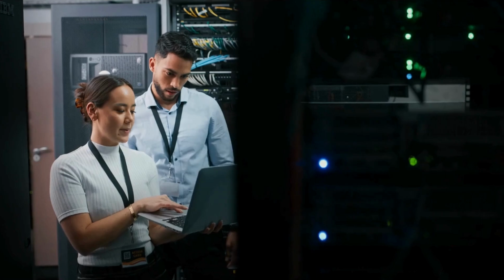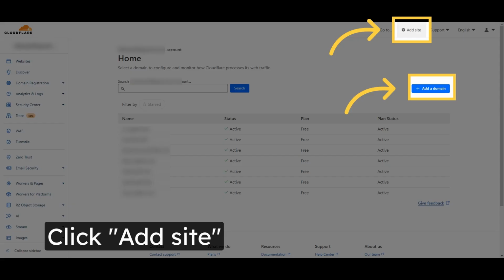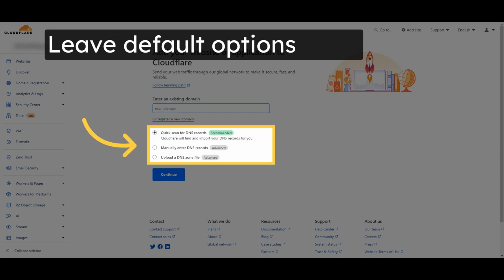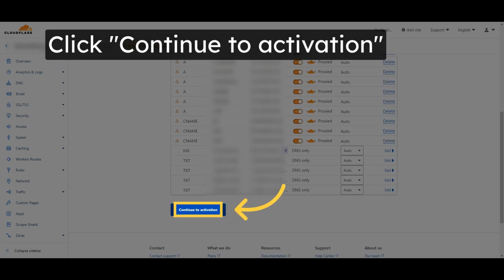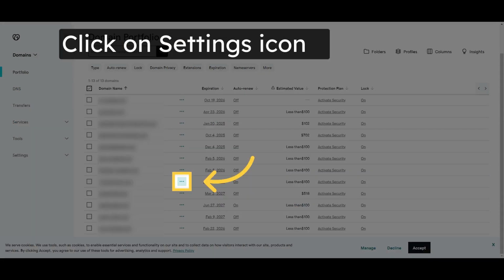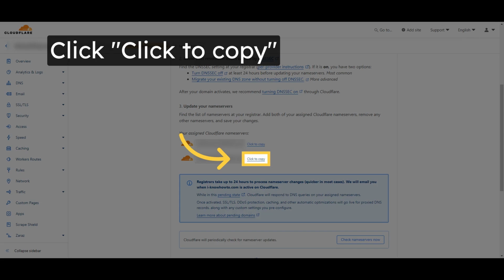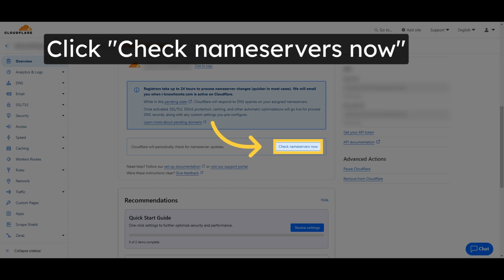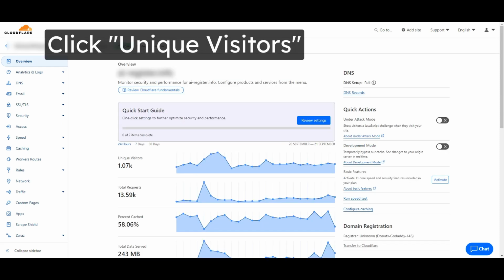🚀 Supercharge Your WordPress: How to Add Your Site to Cloudflare CDN 🌐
Want to speed up your WordPress site and boost its security? Look no further than Cloudflare CDN! By adding your site to Cloudflare, you can dramatically improve your website’s performance, reduce load times, and protect it from malicious attacks—all for FREE! 💨🔐

In this step-by-step guide, we’ll show you exactly how to connect your WordPress site to Cloudflare’s Content Delivery Network (CDN) and enjoy faster load times for your visitors across the globe. 🌍

🔧 What you’ll learn:

    What Cloudflare CDN is and why it’s a game-changer for your WordPress site 🚀
    How to sign up for Cloudflare and add your domain 🔗
    Configuring DNS settings and activating the CDN for your site ⚙️

Supercharge your WordPress site today with Cloudflare and enjoy a faster, more secure online presence. Watch now and take your website to the next level! 🔥